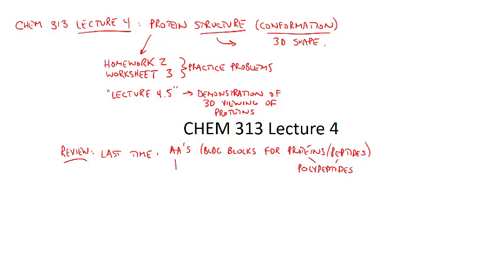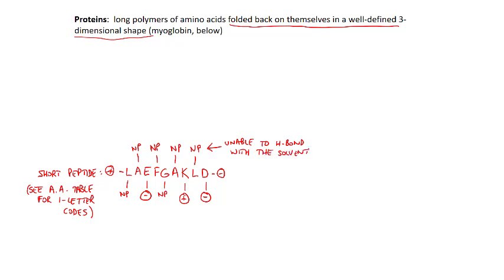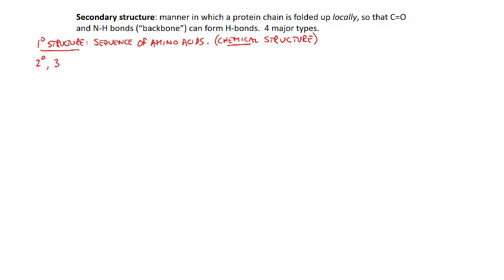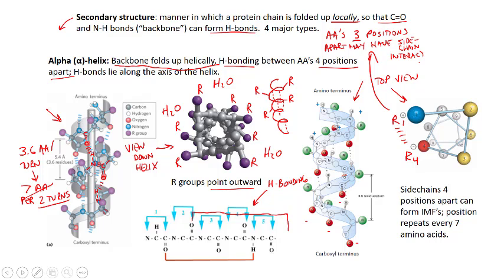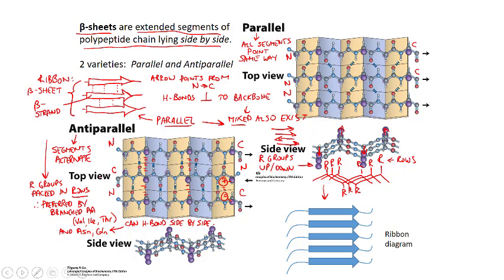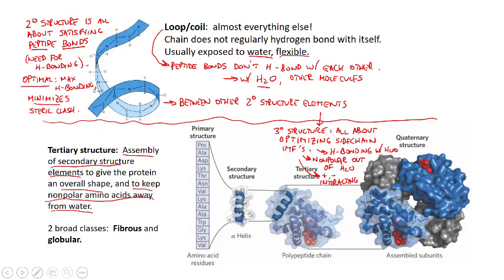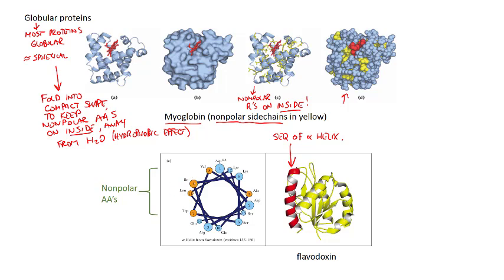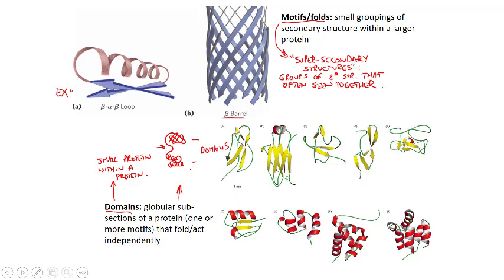CHEM 313 lecture 4 (summer 2020)